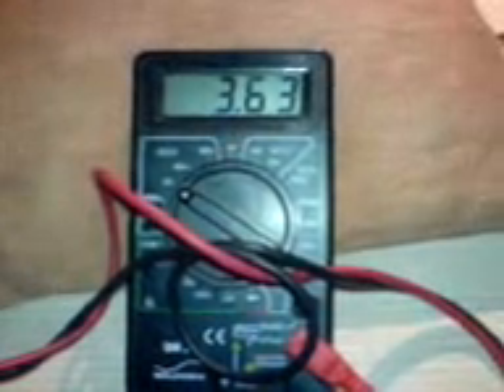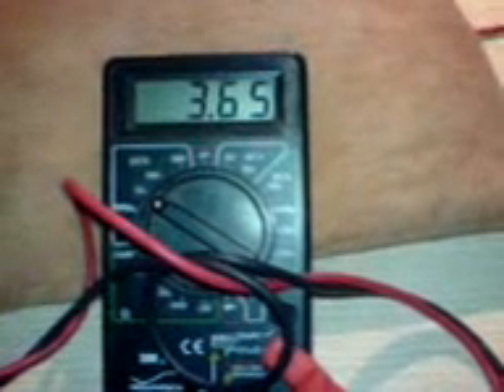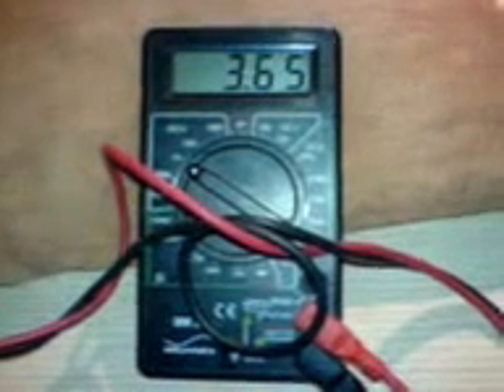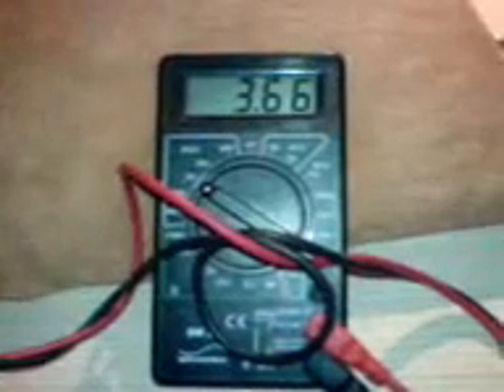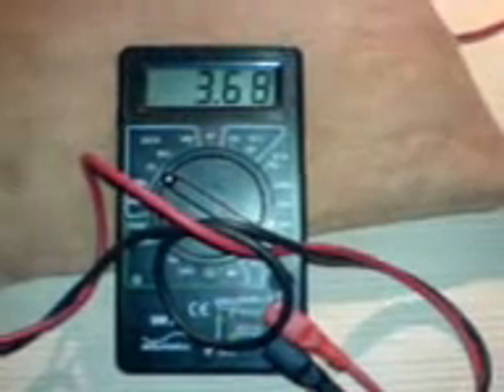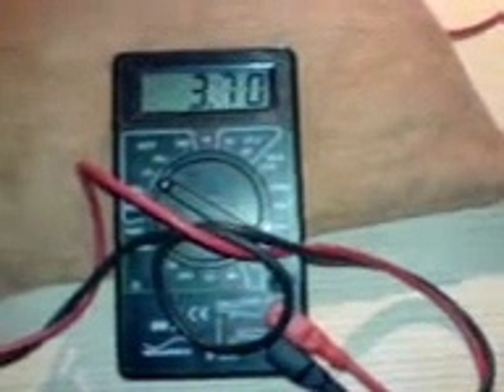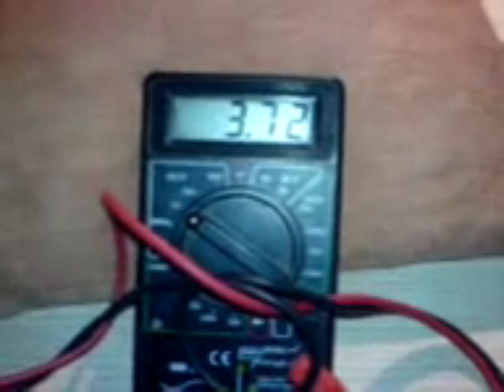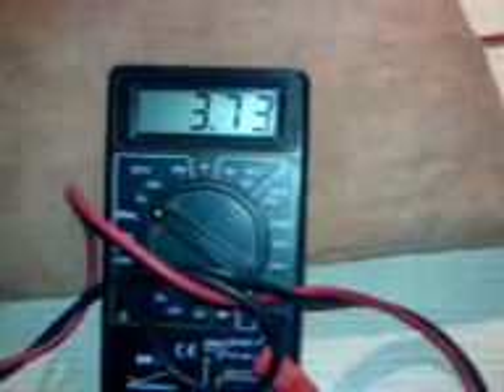Bedini SSG motor project recondition cellphone batteries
we all like to play around wit electronics or invent new stuff or study
the new view of radiant energy.
but we don't no how to make a little money. well here is maybe something.
start recondition cellphone battery for Friends and ask a little fee. there ar so many of them dad cellphone battery's.
so after u compete building a successful bedini ssg u can star recondition battery's